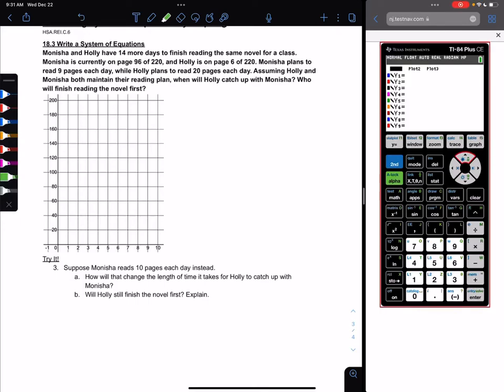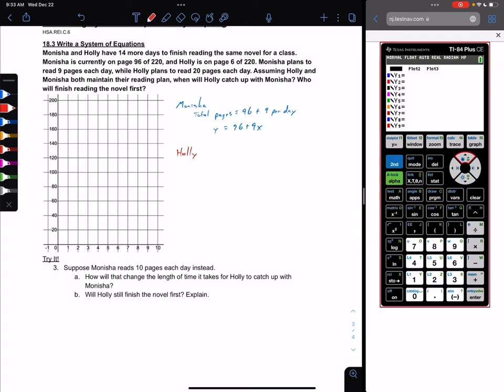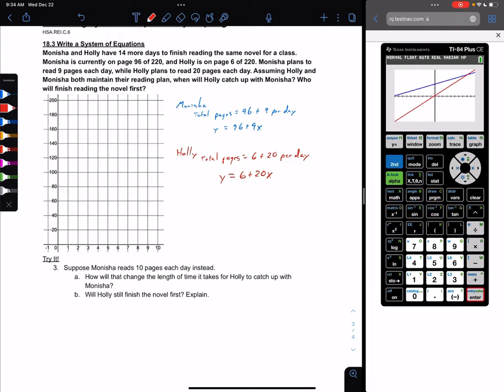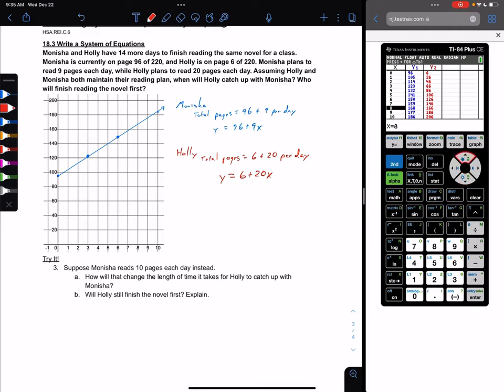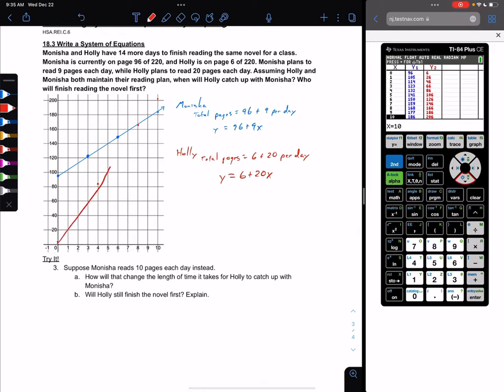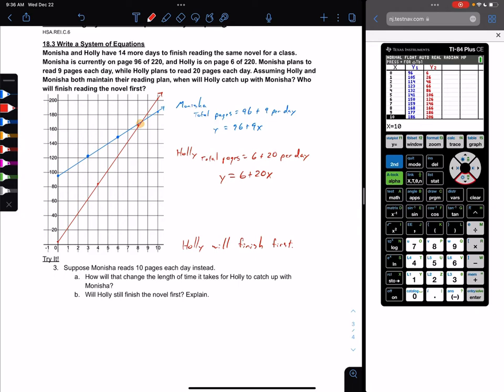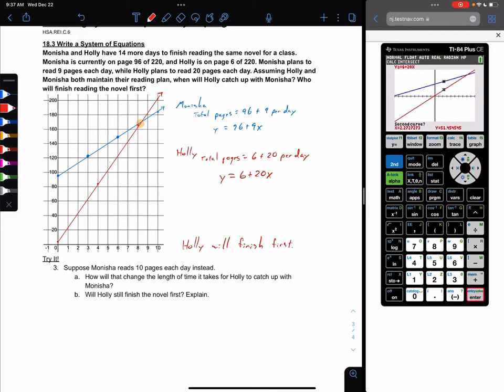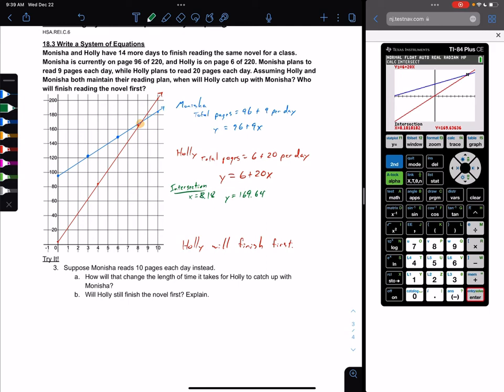18.3 Write a System of Equations